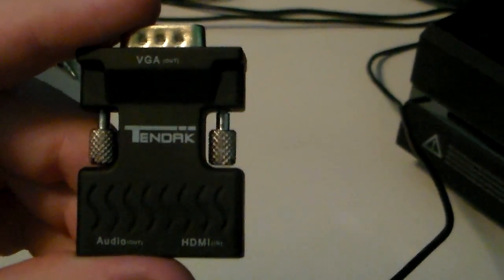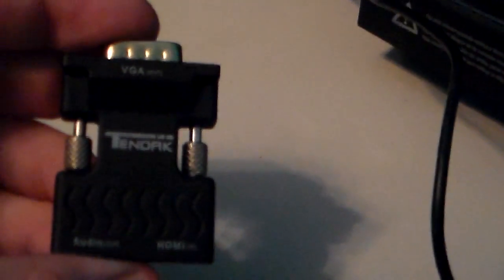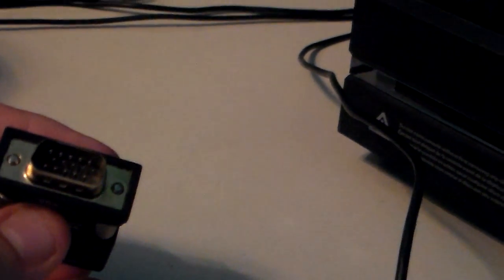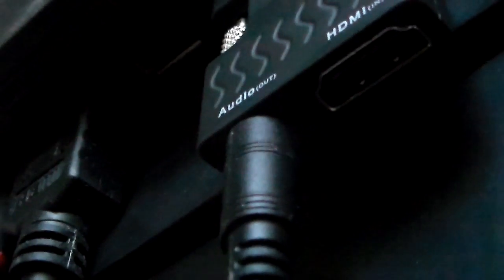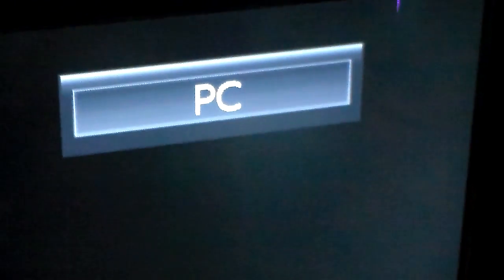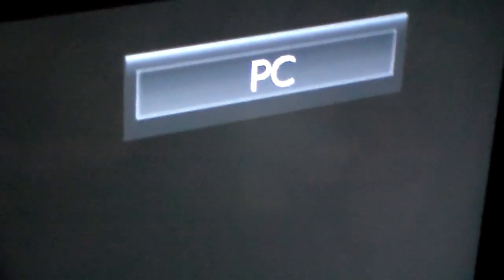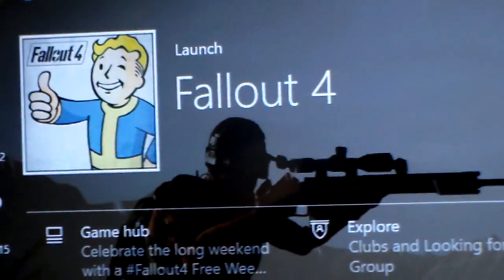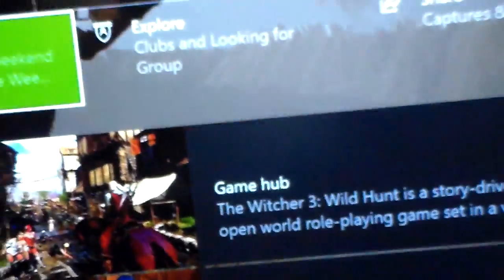How to use speakers with Xbox One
This is a simple tutorial of how to use Speakers with the Xbox One.